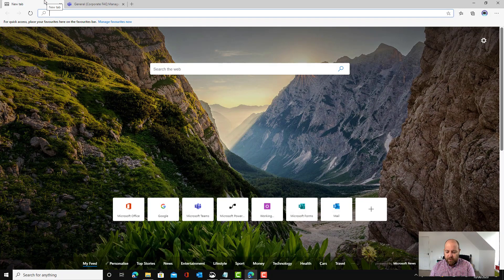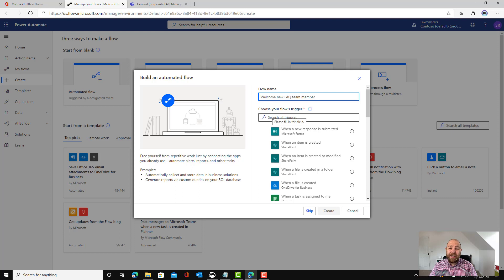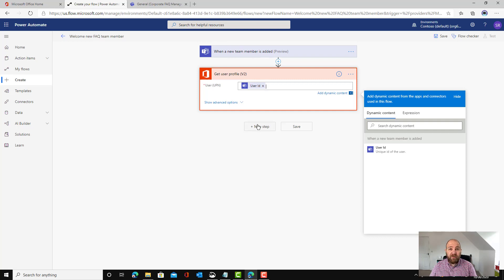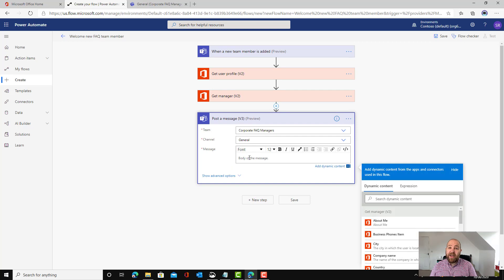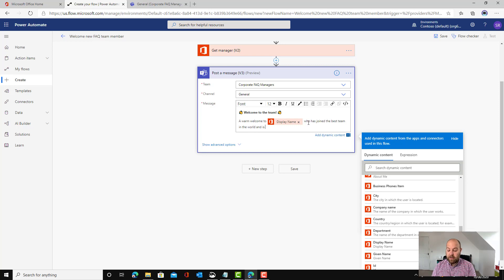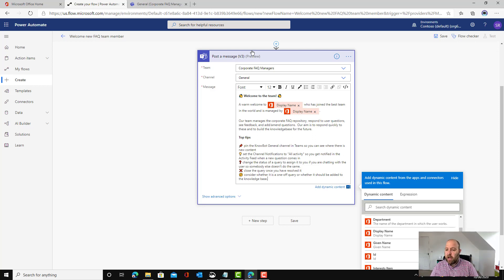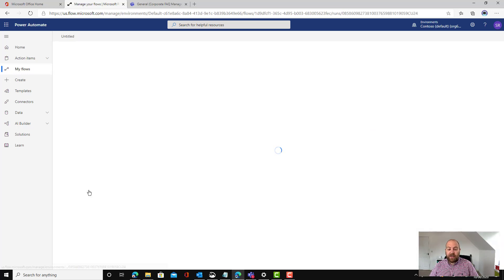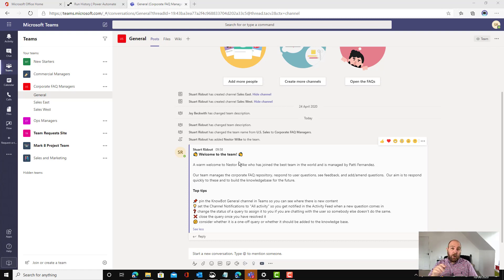Welcome a new team member automatically using Power Automate and Microsoft Teams.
When you've got a new starter you want to make sure they are welcomed into the team and have all the information they need from day one.  This Power Automate flow triggers when someone new is added to the team and automatically sends them a welcome message with top tips and lets everyone else know that they've joined.